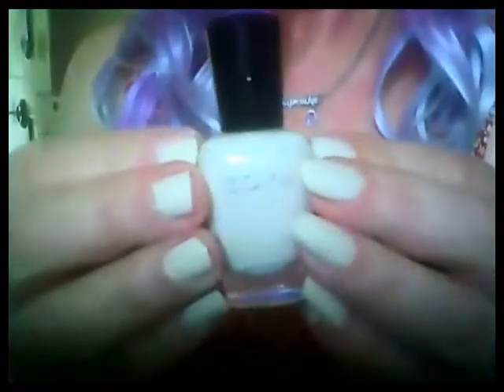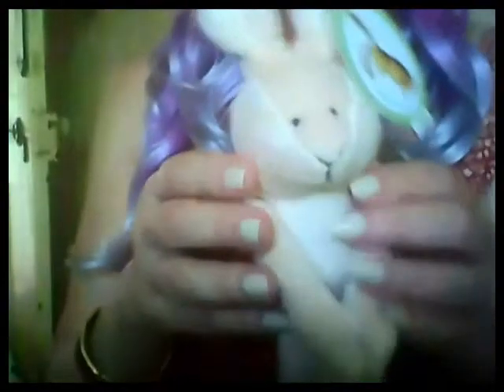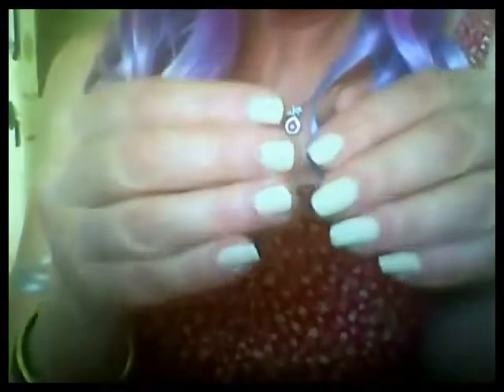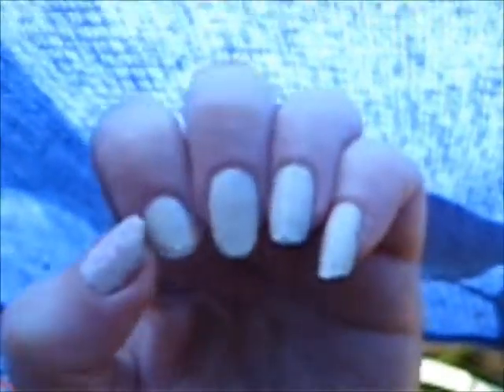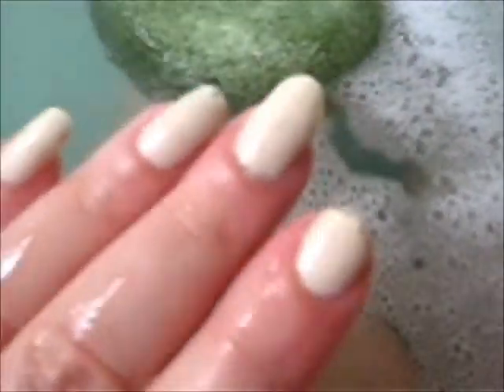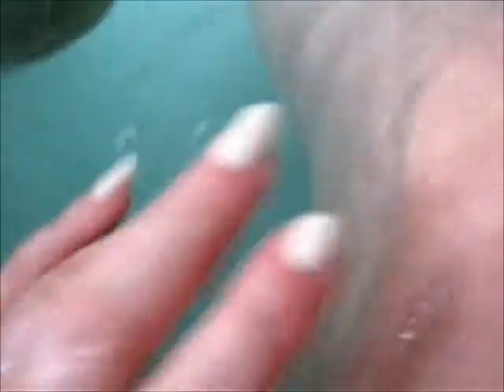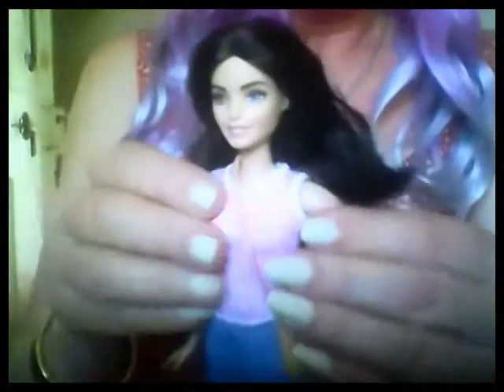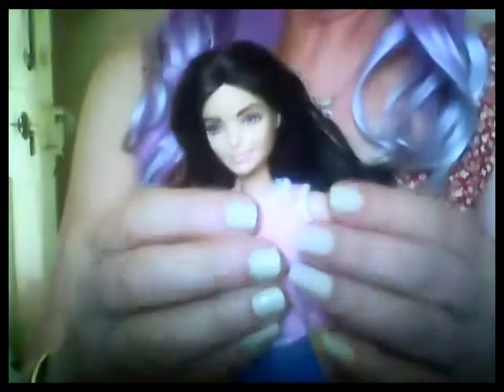Zoya Nail Polish in 'Jacqueline'. Review of a week's wear. (Includes 'Bath Time' & Bloopers.)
Zoya's Jacqueline Professional Lacquer Nail Polish, includes one of my 'Bath Times' + bloopers.  As always, my honest opinion of a nail polish worn over a week. Not sponsored or paid etc etc. Sorry video quality not good at start, gets a little better at 3:03, need new equipment to work with but YouTube's processing seems to worsen things somewhat.